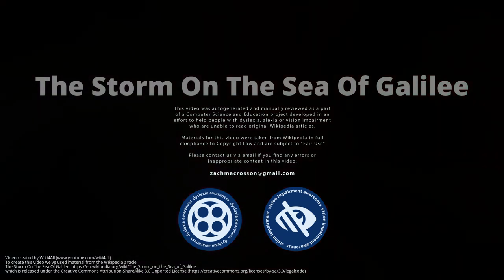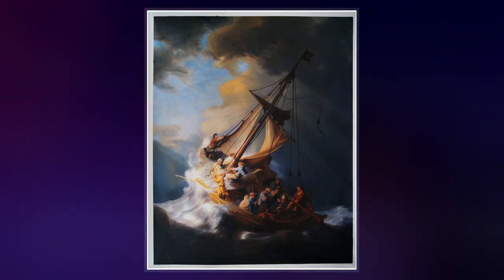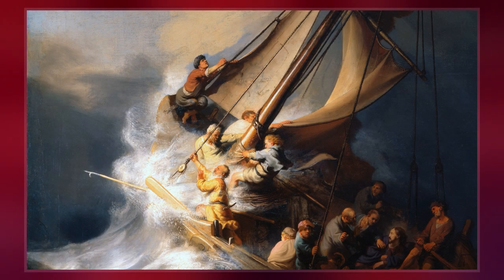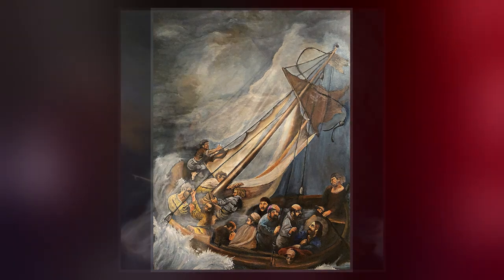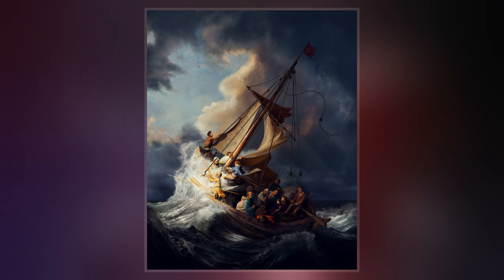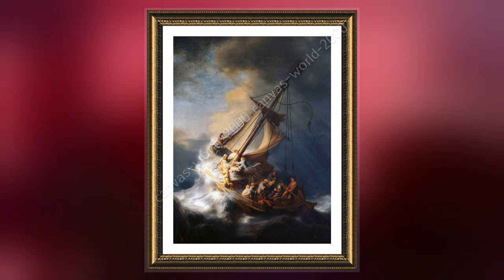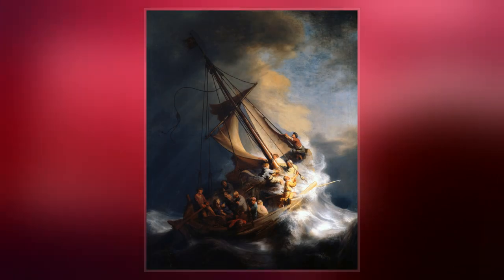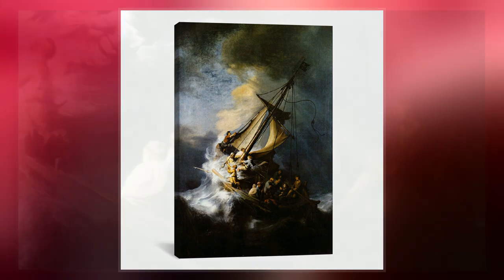The Storm On The Sea Of Galilee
'The Storm on the Sea of Galilee' is a 1633 oil-on-canvas painting by the Dutch Golden Age painter Rembrandt van Rijn. It was previously in the Isabella Stewart Gardner Museum in Boston but was stolen in 1990 and remains missing. The painting depicts the biblical story of Jesus calming the storm on the Sea of Galilee, specifically as it is described in the fourth chapter of the Gospel of Mark.  It is Rembrandt's only seascape.